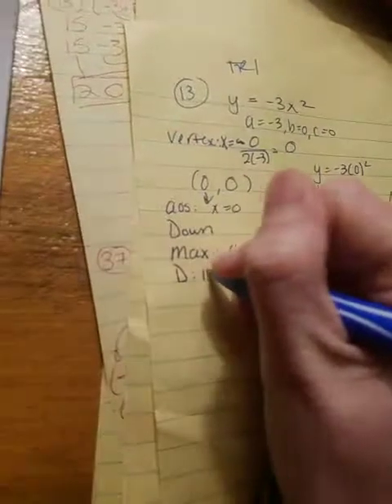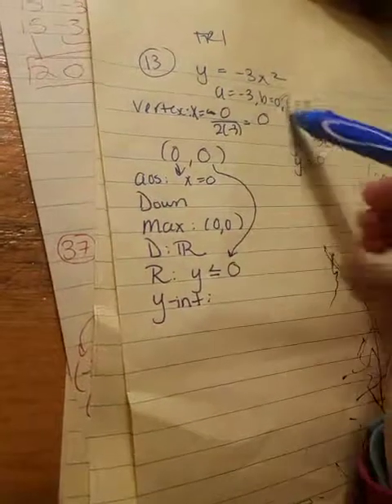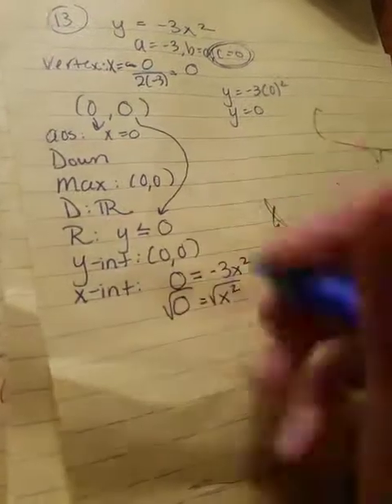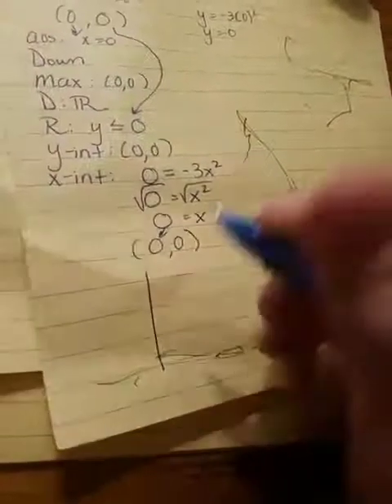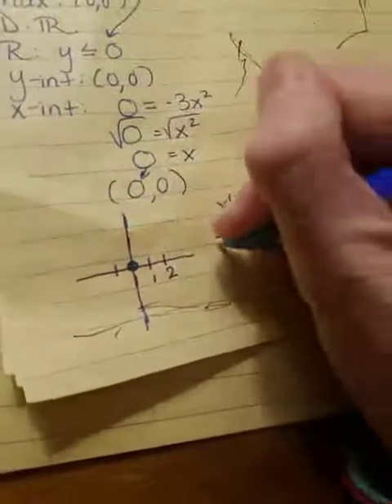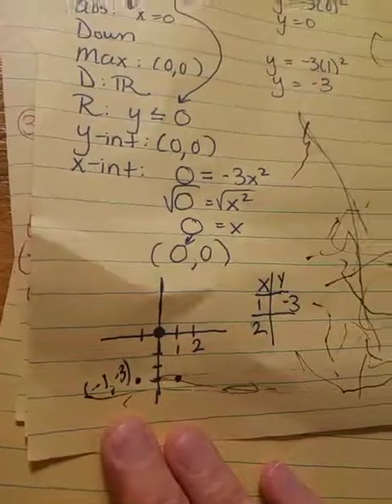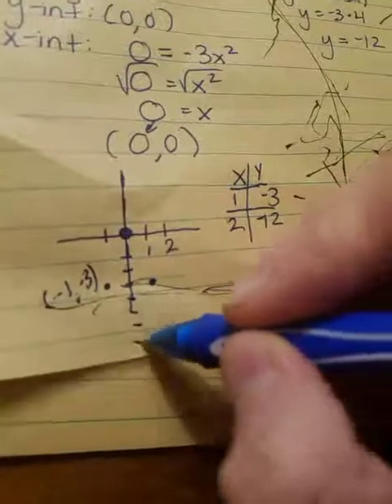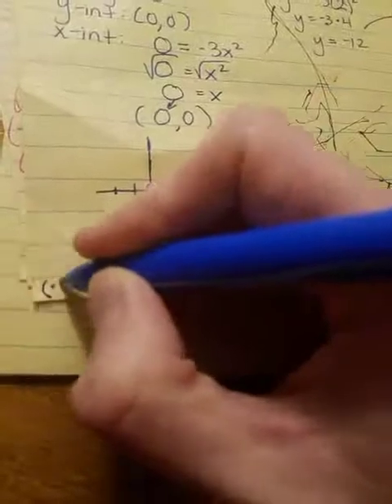A1P2CPA #13 Friday 4/3 assignment